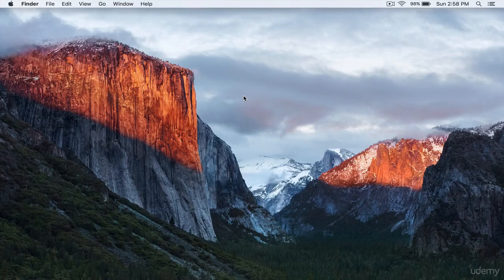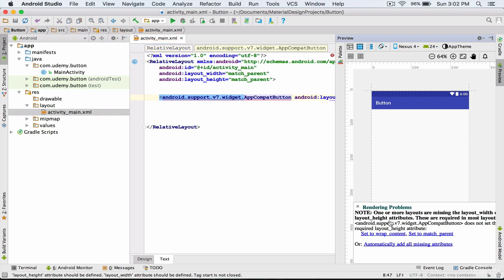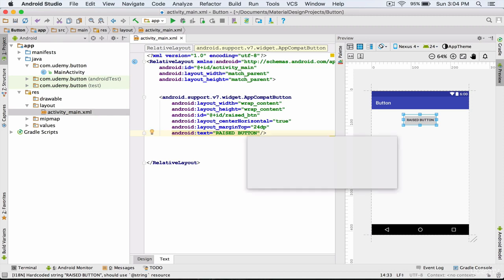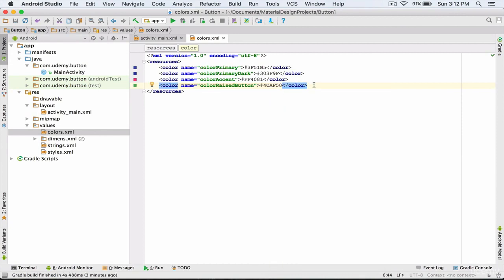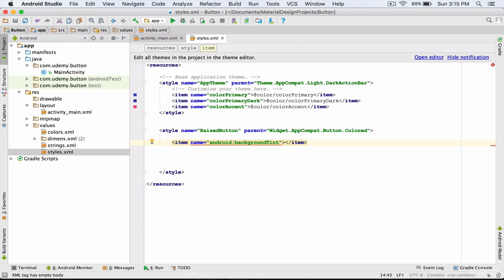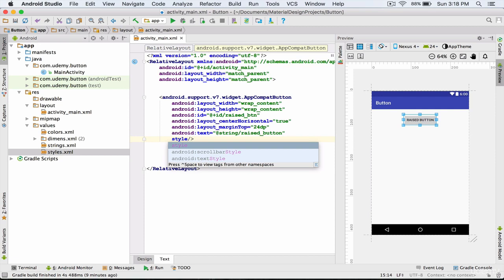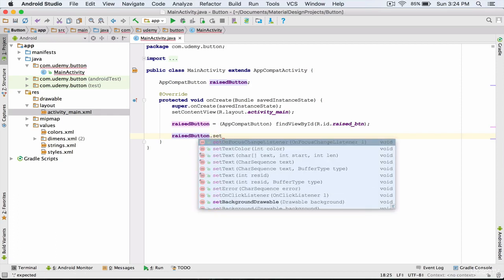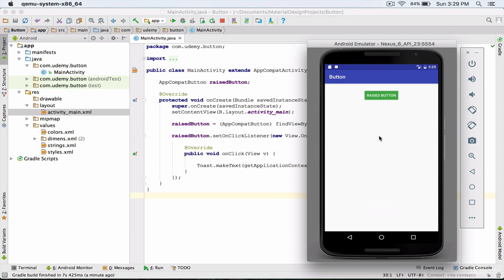34. Create a Raised Button